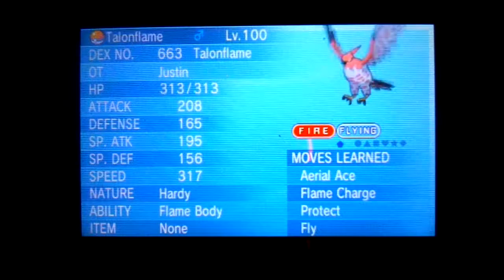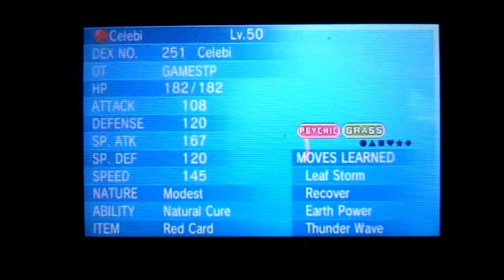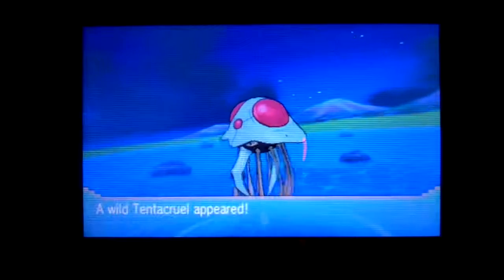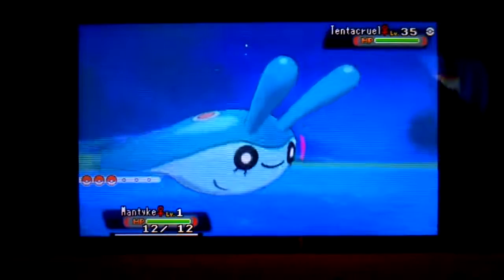[FLOYT LIVE!!][Shiny Baby Quest] Shiny Mantyke Hatches after a Week in Pokémon ORAS!!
Yes!! Another Baby to add to my Quest!!